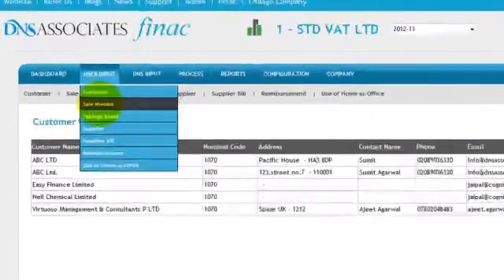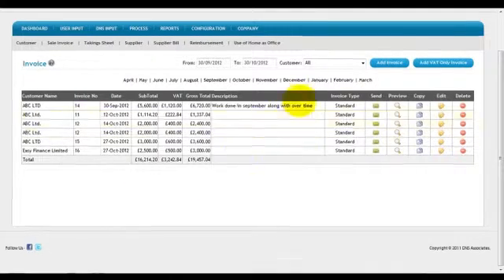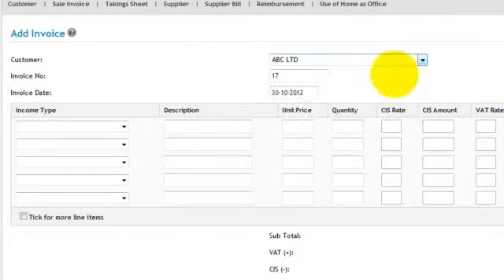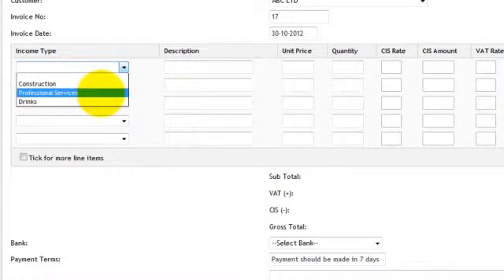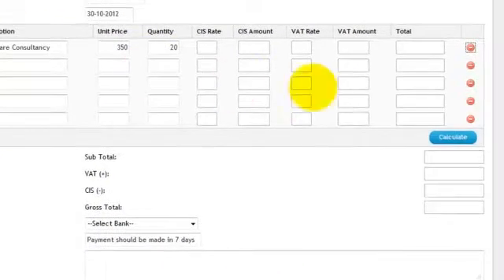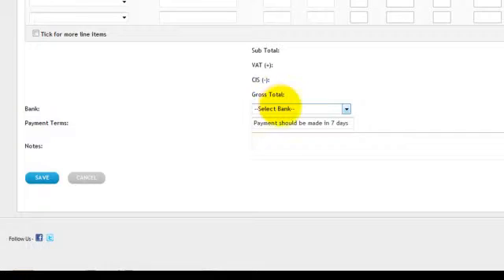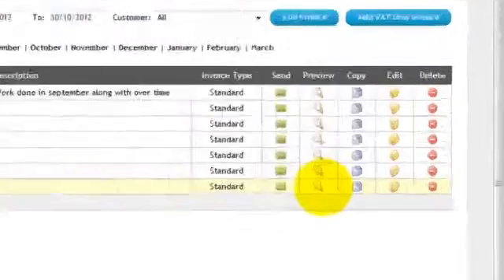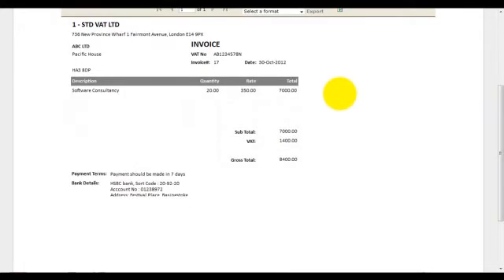Add invoice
Finac-Add Invoice